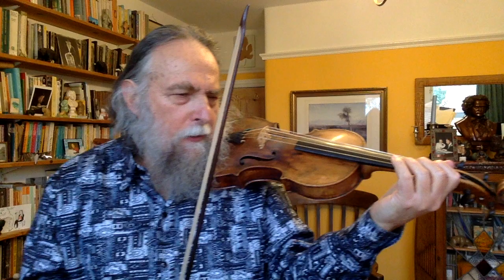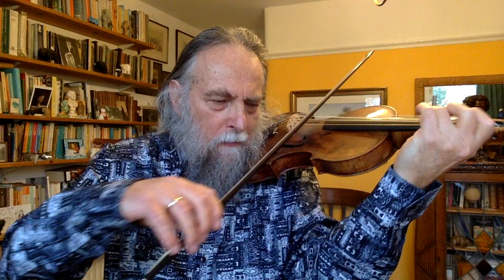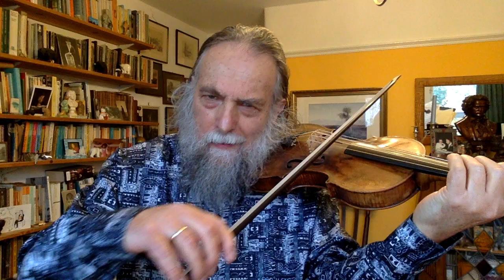Etude No 5 from "Baroque Etudes, Volume I," to be published later this year.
In this video, I demonstrate some more ways of bringing a series of equal notes to life!